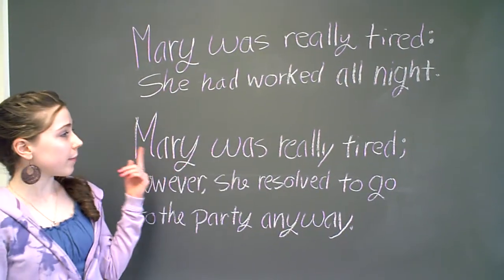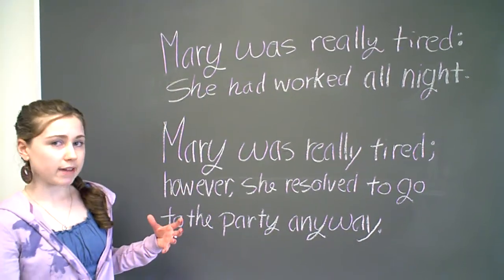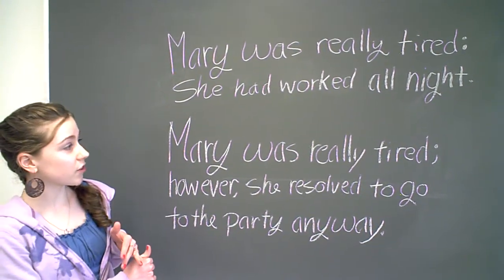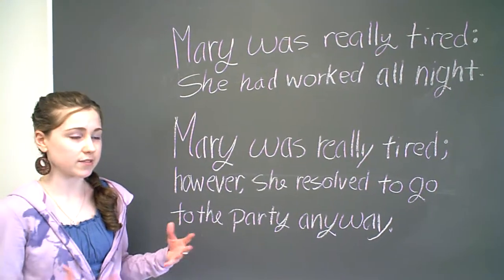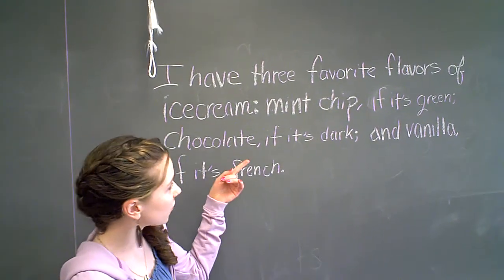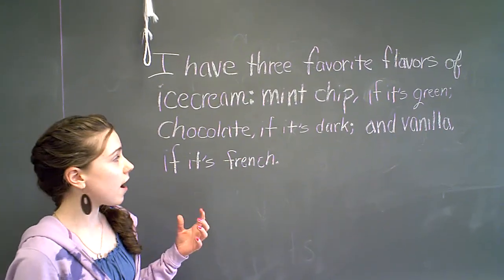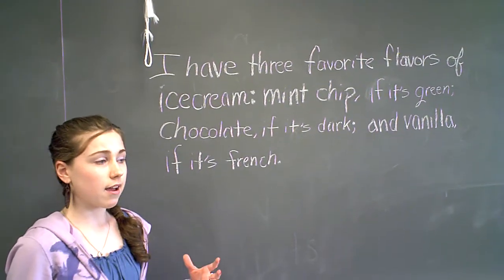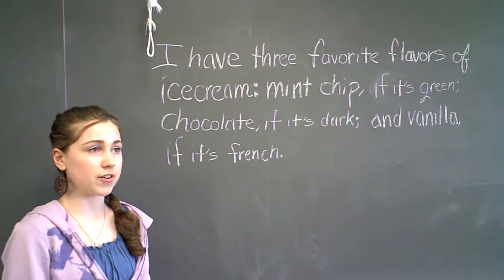Colon & Semicolon--Rebekah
WCC Writing Center tutor Rebekah Lindstrom discusses differences between the colon and the semicolon.